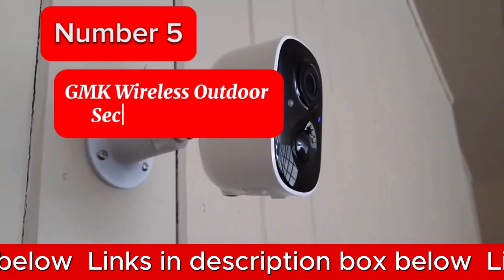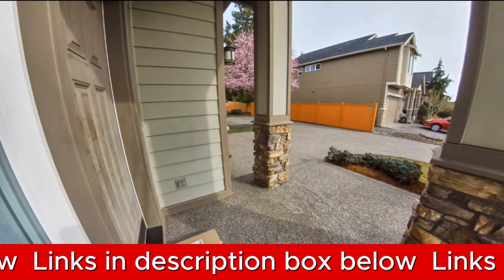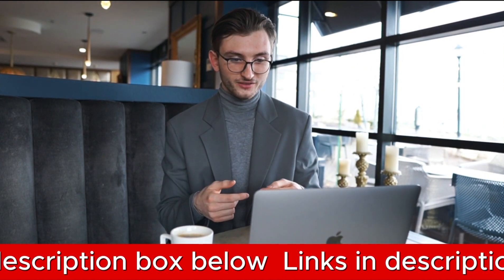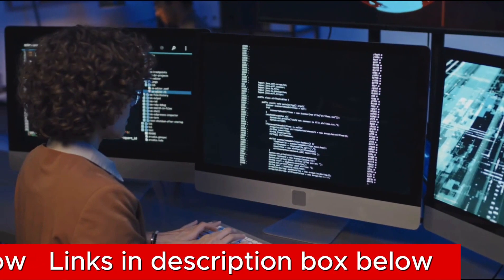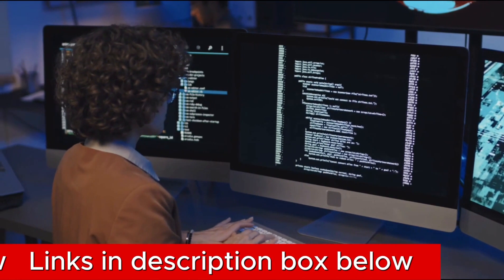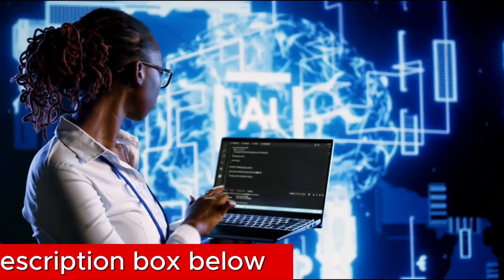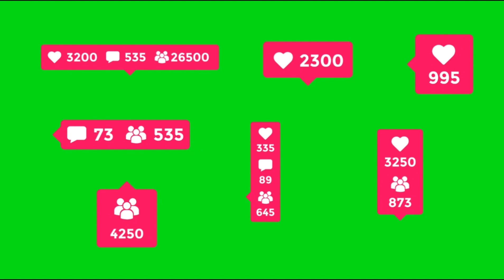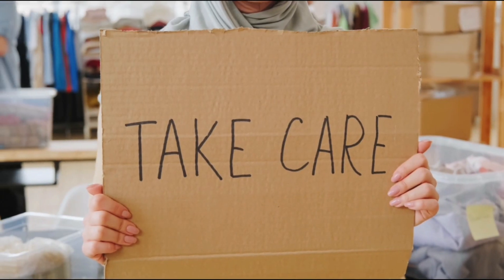GMK Security Cameras | Smart Solution For Home | 2024 Review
If you've been on the lookout for the most anticipated addition to your home security, look no further than the GMK Security Cameras. Offering exceptional features, this camera raises the bar for home surveillance. Experience true 1080p HD live video and a dual light source night vision that provides options for full-color or infrared night vision—details are crystal clear, leaving no room for missed moments. Its rechargeable battery and wireless design allow flexible installation without the hassle of wires, ensuring clear views inside and outside your home effortlessly. Smart PIR motion detection, powered by AI cloud analysis, delivers accurate notifications to your phone in real-time, ensuring you're always aware of any activity. With two-way talk, live view on your phone, and intelligent alarms featuring flashing lights and sirens, unwanted visitors are deterred while the camera records triggered events. Benefit from free 3-day video history cloud storage and IP65 weatherproof technology, securing your footage against rain, snow, or shine. GMK Security Cameras offer a smart and reliable solution, ensuring top-tier security for your home while providing unparalleled ease of use and comprehensive protection.